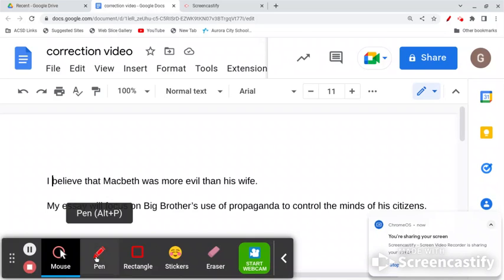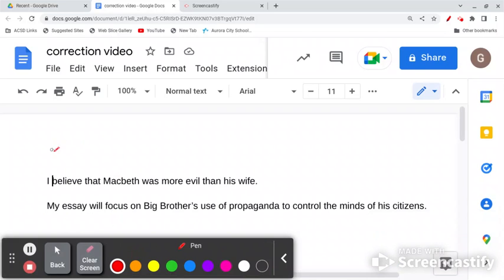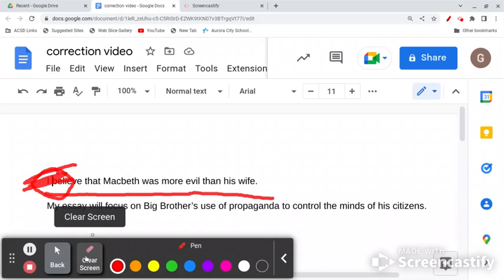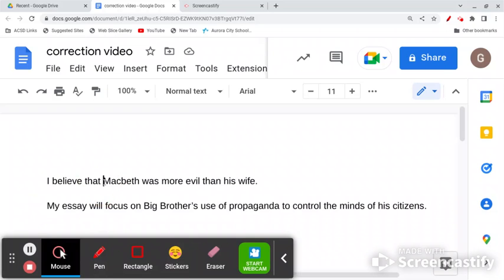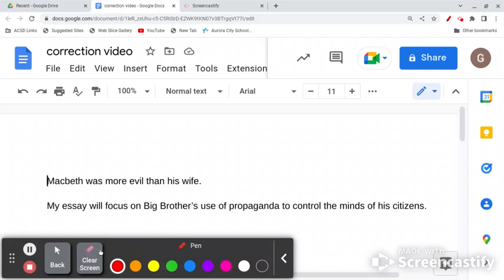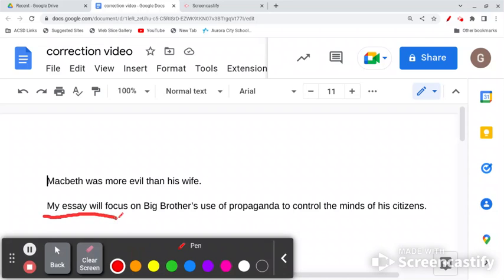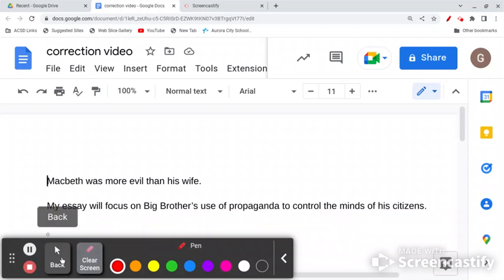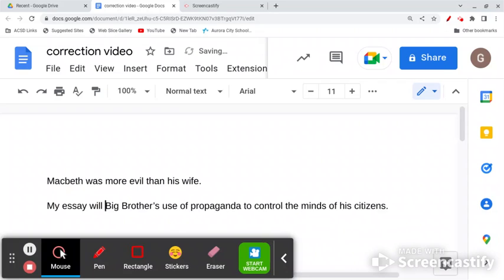How to fix personal pronouns.